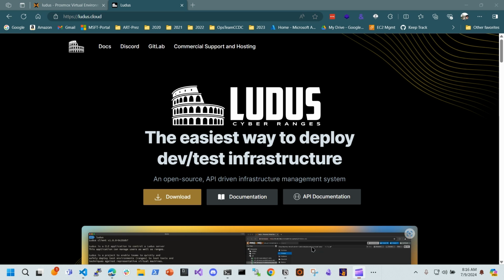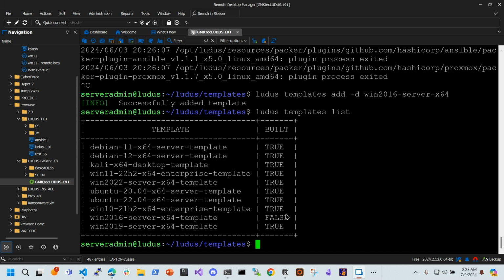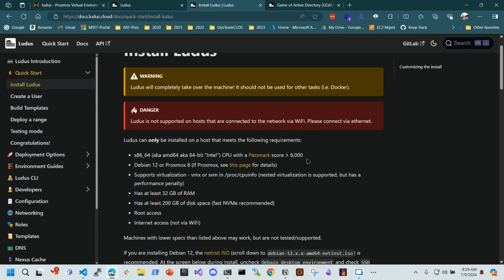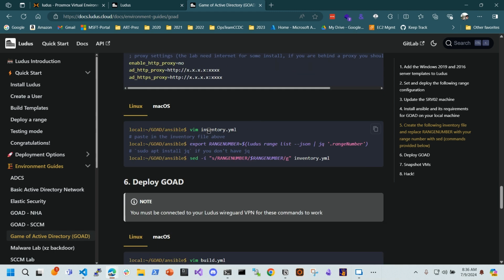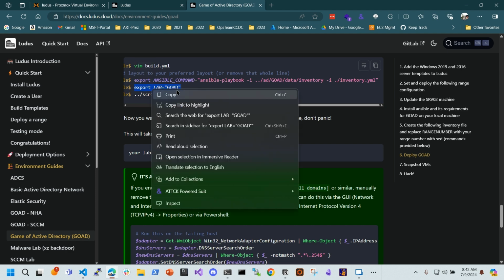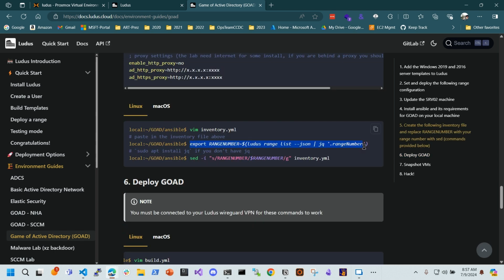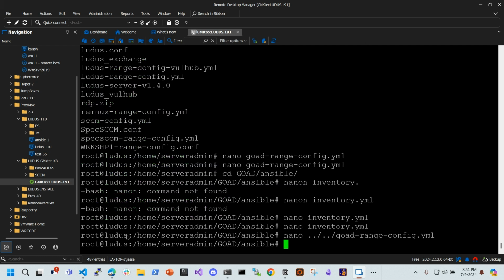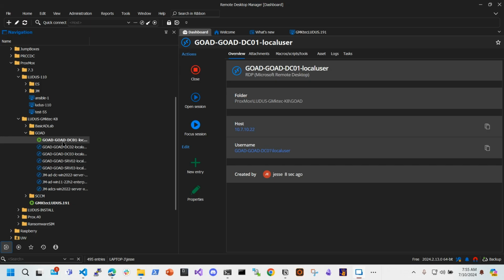Create GOAD Home lab / Cyber Range with Ludus version 1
Create GOAD with Ludus automation

DO this (use ludus_client) to not install Ansible on Ludus Host like my video as The Ansible for GOAD may conflict with Ludus Ansible later.

I left me troubleshooting in the video so you can see I keep trying and you know it's not just a simple process, so don’t worry if you hit bumps in the road, you got this.